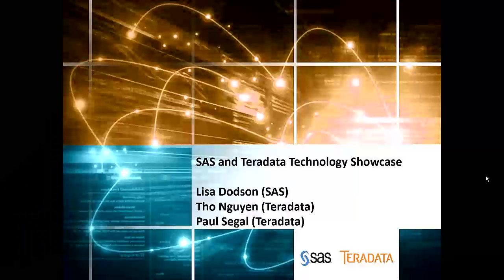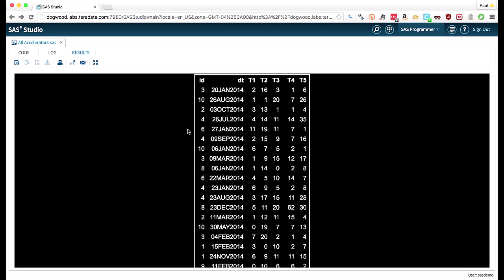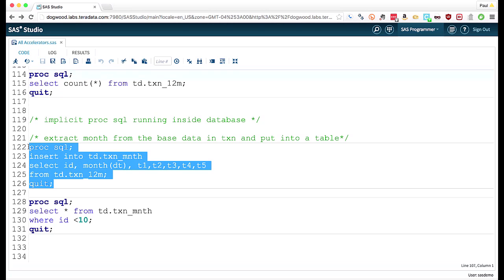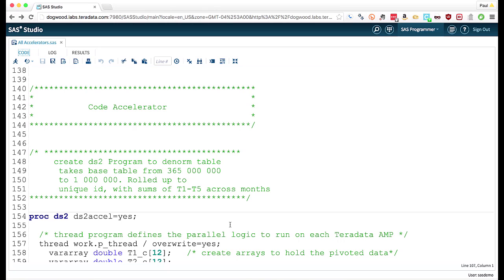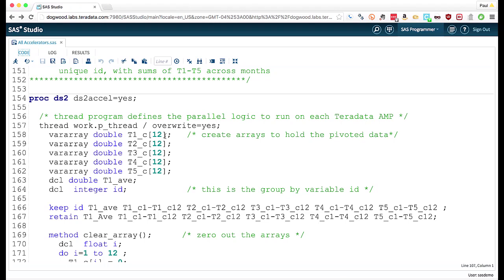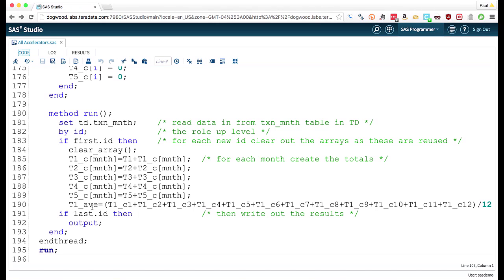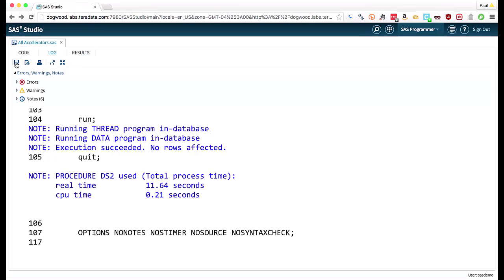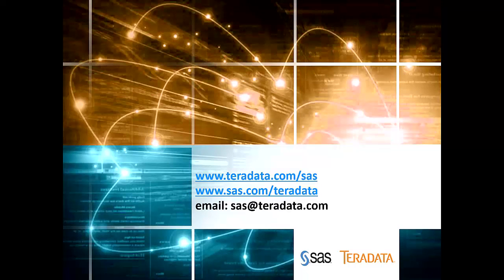Enhancing in-database data preparation with SAS® Code Accelerator for Teradata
Learn how to prepare your data using SAS® Code Accelerator for Teradata -  execute SQL programs in-database for analytics for faster performance